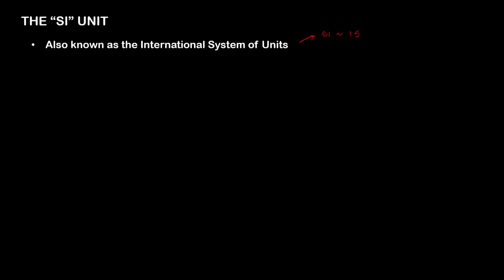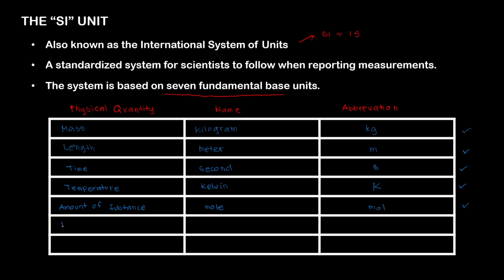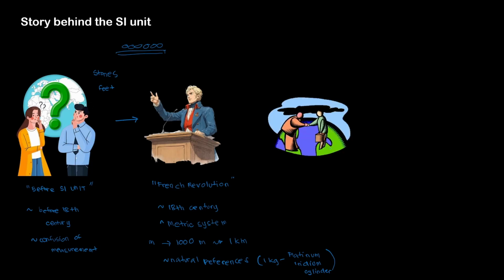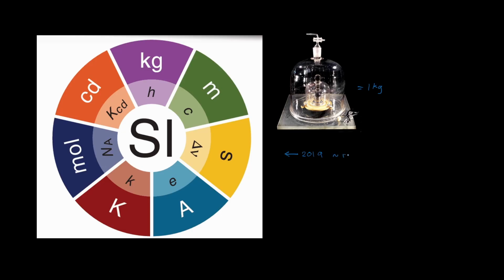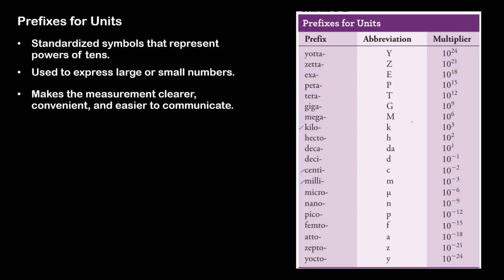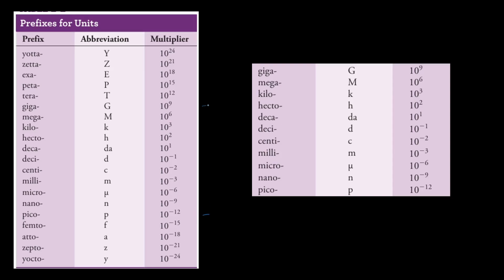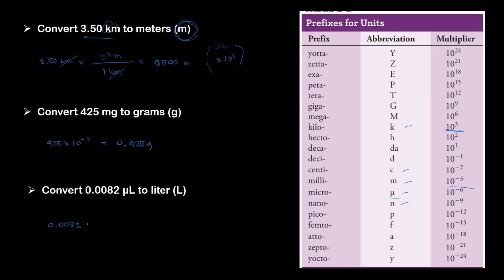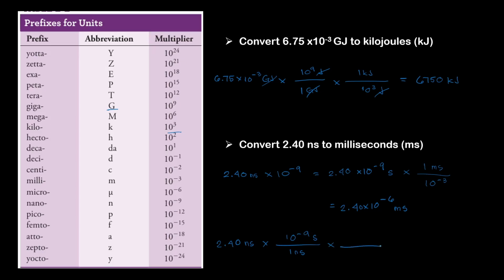International System of Units (Detailed Discussion)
Before solving chemistry problems, we need a common language and that language is SI units.
In this video, we explore what SI units are, why they are important in chemistry, and how they help scientists communicate measurements accurately and consistently.

We’ll talk about:
   What SI units are and why they exist
   A brief history of measurement standardization
  The 2019 redefinition of SI units and why the kilogram was replaced

How SI prefixes help us work with very large and very small quantities

This video is designed to build strong foundational understanding, whether you’re a beginner in chemistry or reviewing core concepts for exams and problem solving.

Thank you for taking the time to watch and learn with me. Your support truly means a lot and helps this channel grow as a space for clear and practical chemistry learning.